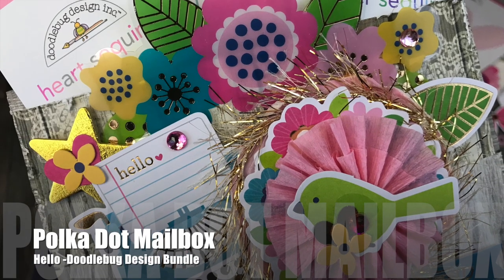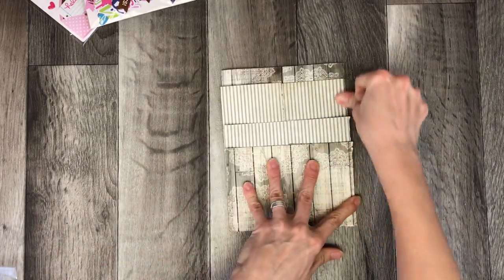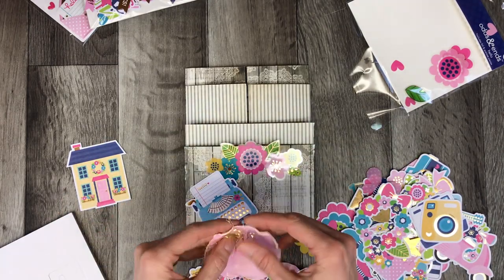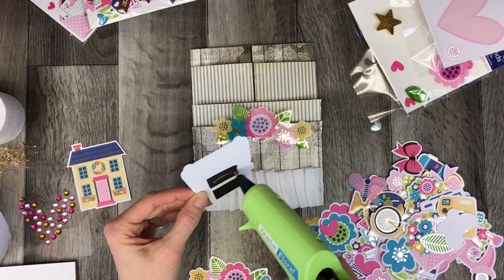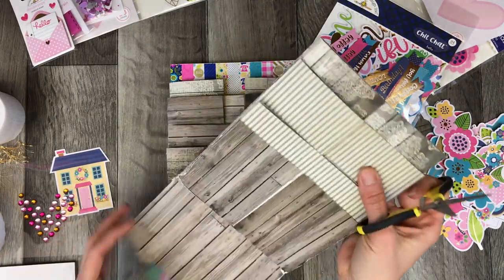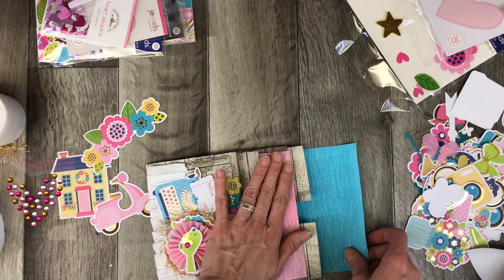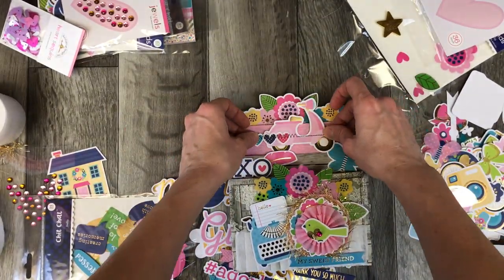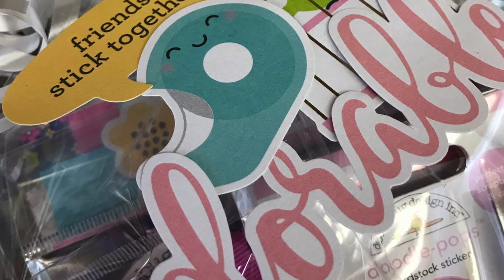Happy Mail Gift Wrapped showcasing Polka Dot Mailbox's Hello Doodlebug Design Bundle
Here is a happy mail package I created for a friend with the Hello Bundle of the week!

Hello, Lovely! Those are two of the phrase words you'll find in the Chit Chat package included in this bundle. This deal of the week also includes everything you need to create your very own 4x4 Mini Album! Bright, colourful and beyond cute images to assemble the most adorable keepsake!

Included in this Hello bundle:

Doodlebug Design Hello Chit Chat Foil stamped (94/PKG)

Doodlebug Design Hello Odds & Ends Foil stamped (101/PKG)

Doodlebug Design Hello 6x6 Paper Pad (24 Double sided cardstock with foil)

Doodlebug Design Hello Doodle Pop (3 piece)

Doodlebug Design Mystery Surprise Pack (includes 6 Doodlebug Design Packages of ribbon, sequins and jewels!!!) You can see everything in the video here!

Seven Paper, Studio Calico 4x4 Hot Pink Mini Album with 10 inserts

(Sign up for our newsletter on the website)

Mailing address:

1100 Memorial Ave
Suite 188
Thunder Bay, ON
P7B 4A3
Canada